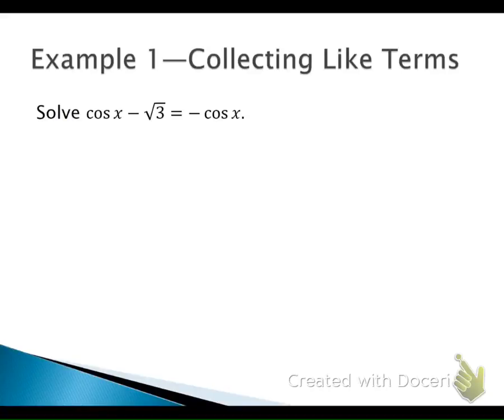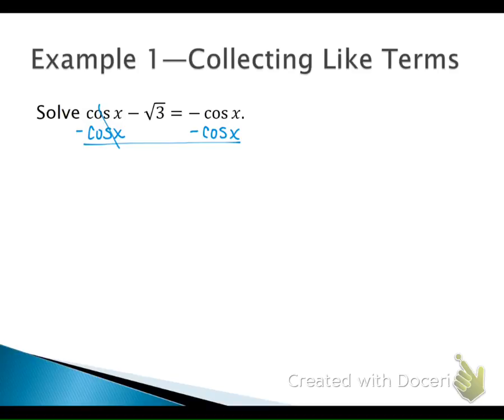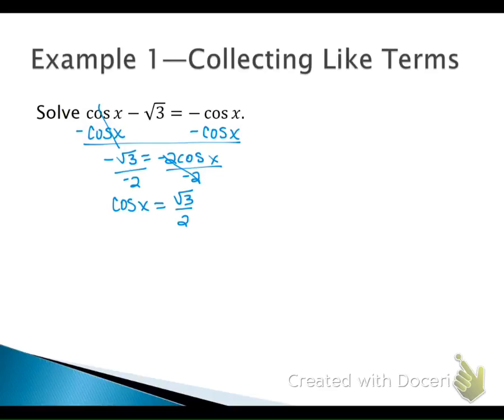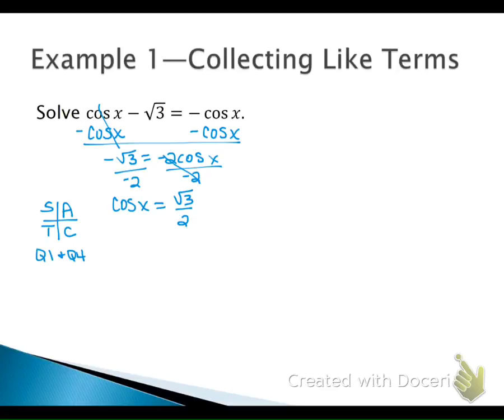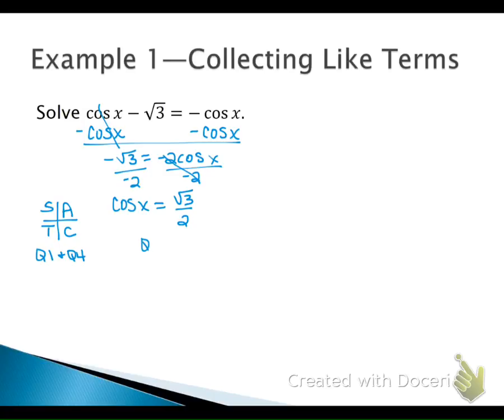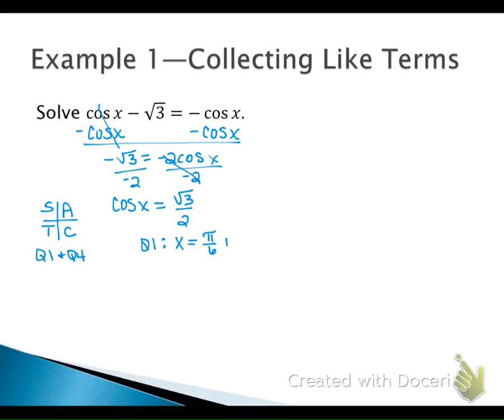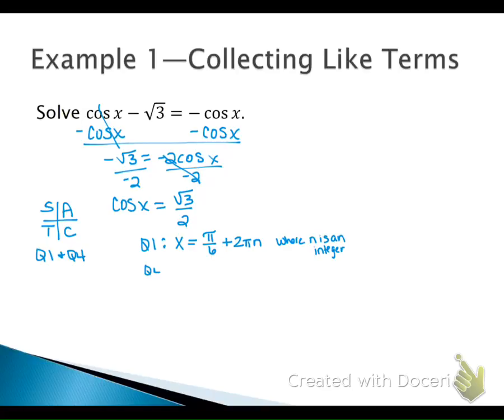5.3 Example 1